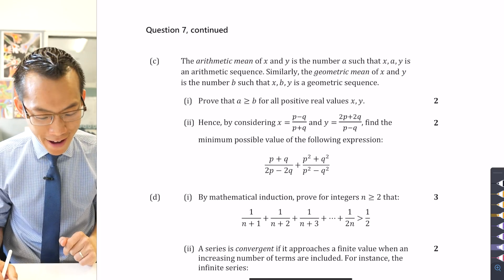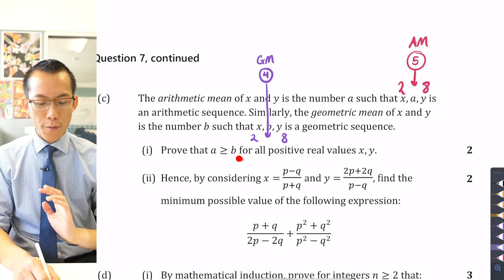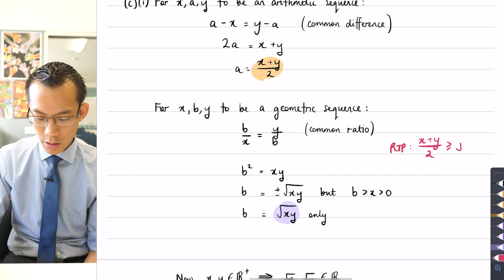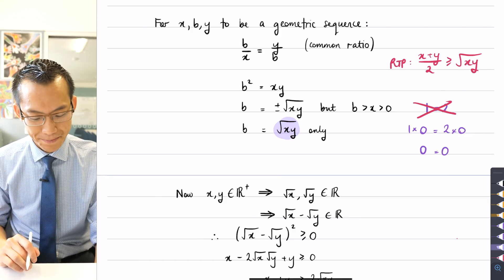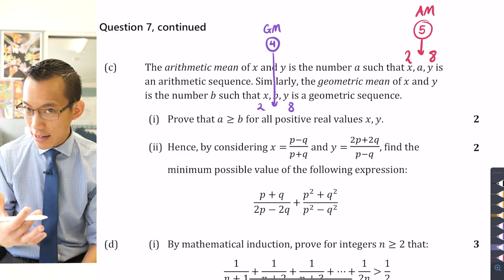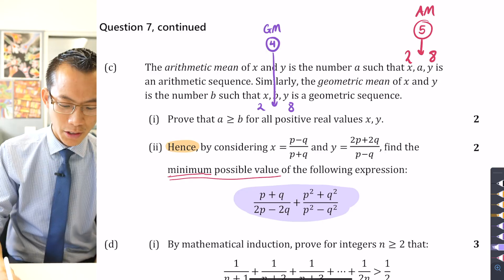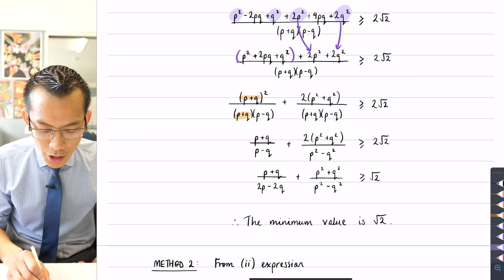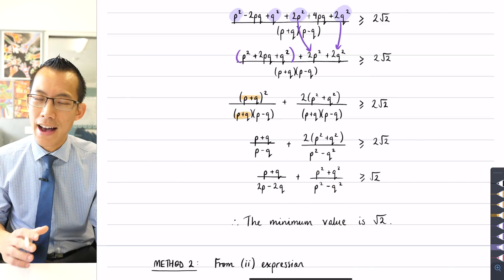AM-GM inequality: proof & application (Exam Question 11 of 12)